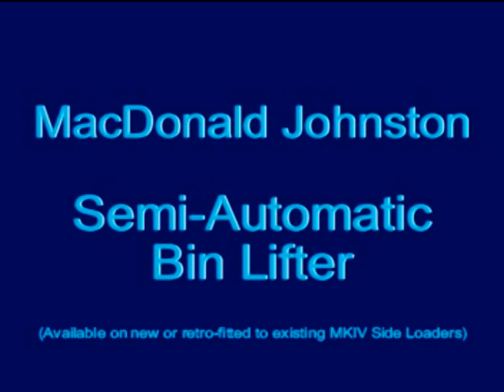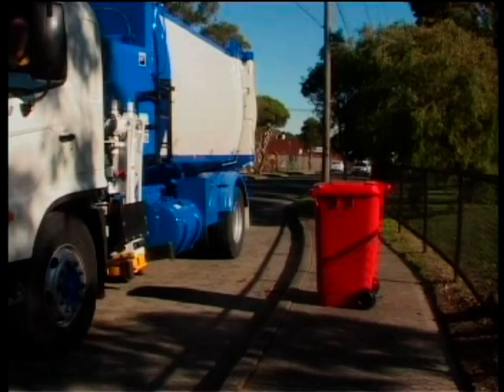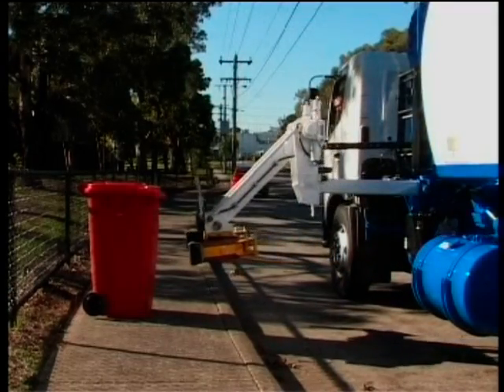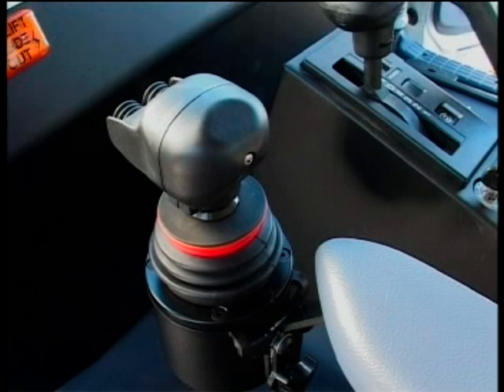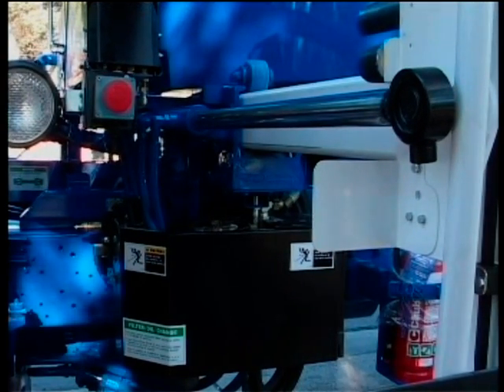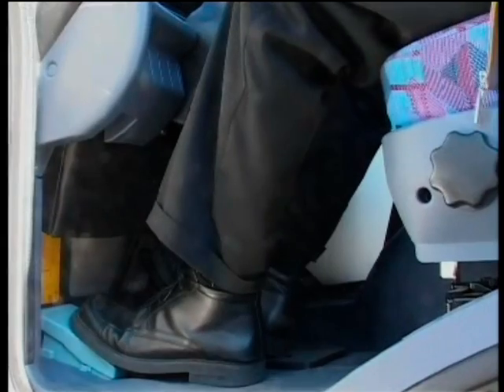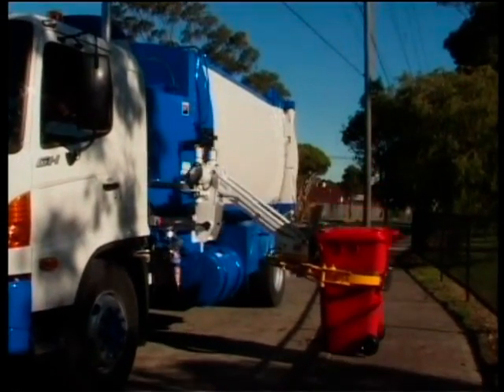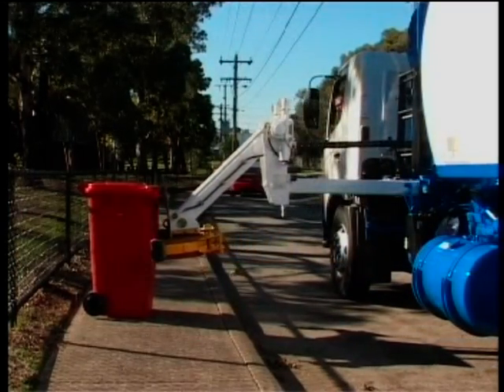MacDonald Johnston Side Loader Bin Lifter 2009.mpg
MacDonald Johnston's S.P.O.R.T. (Single Person Operator Refuse Truck) leads the field in refuse, green waste, commingle & split body collection vehicles. Providing the operators with the latest in design & technology, ensures efficient & effective means of domestic refuse collection & transport. Fully designed, tested and manufactured in Australia to meet Australian demands and conditions. As an ISO9002 accredited manufacturer, MacDonald Johnston have invested significantly to ensure their products will continue to meet your needs whilst incorporating an ergonomic focus for operators. The 18m3 and 22m3 SPORT GenV's are the most common sizes selected for high density domestic perishable waste collections due to their low profile, high productivity and compaction capabilities. The 14m3 SPORT GenV is ideally suited to lower denisty, small towns, shopping centres or parks and garden litter bin collections. All machines can be complimented with additional engineered options available.